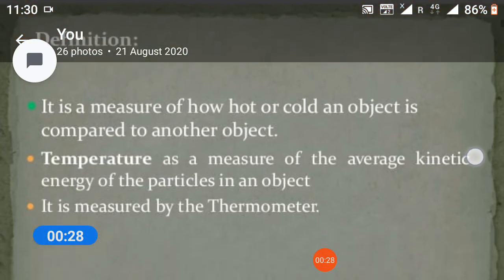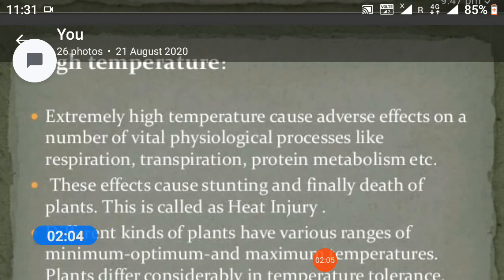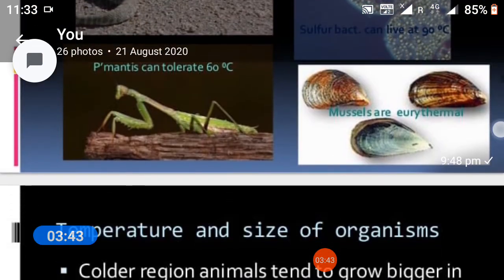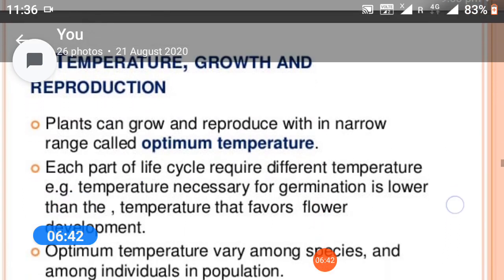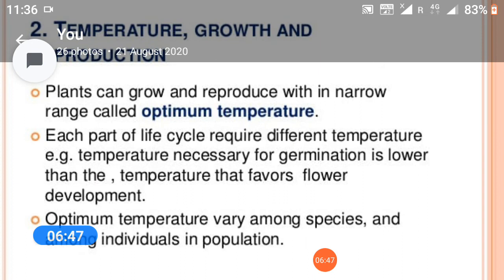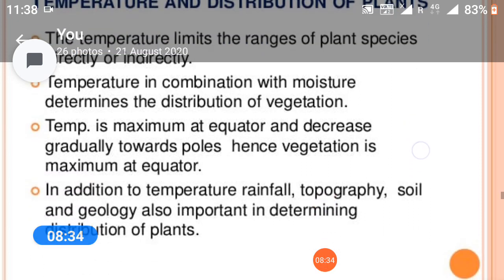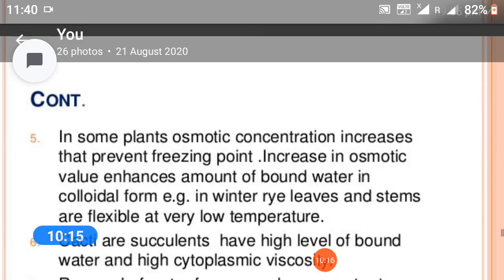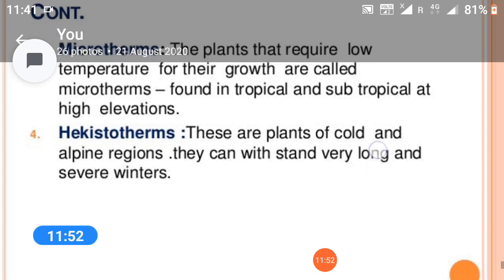Temperature as a Ecological Factor